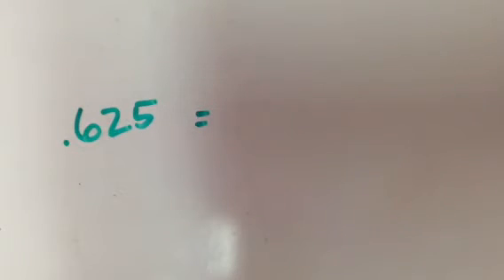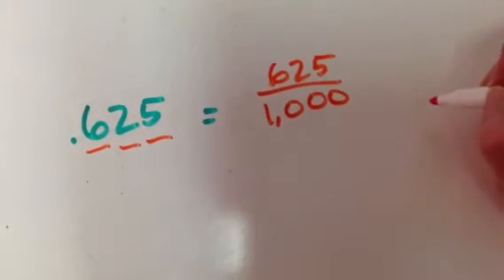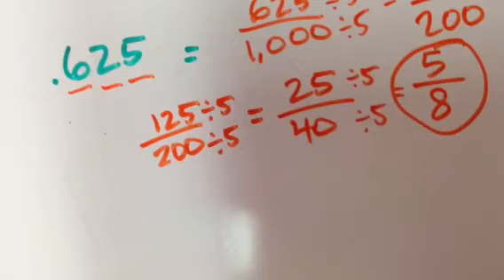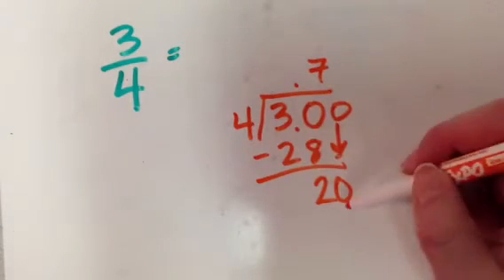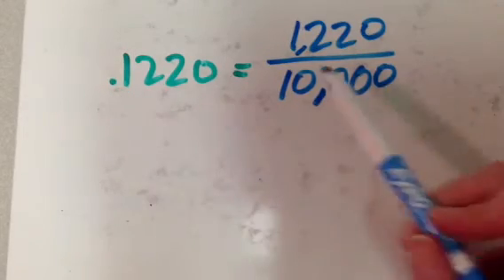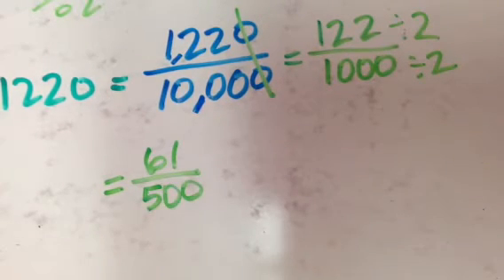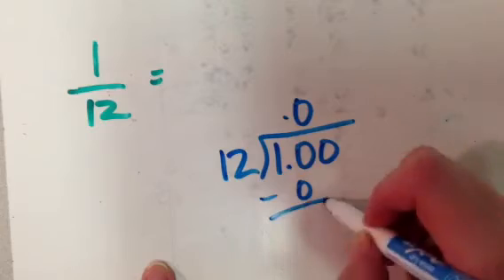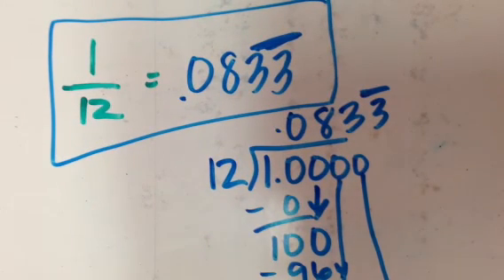Decimals to Fractions and Fractions to Decimals: Changing back and forth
Sometimes it's confusing what to do when while converting decimals to fractions or fractions to decimals -- let's try to clear it up...